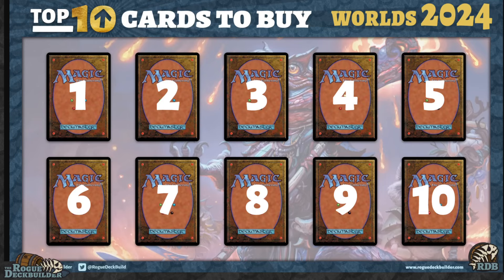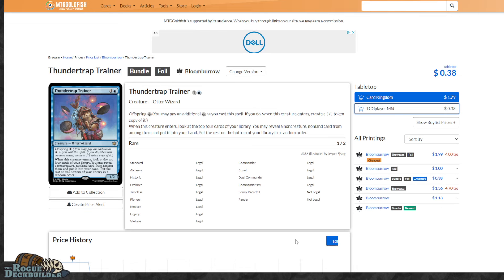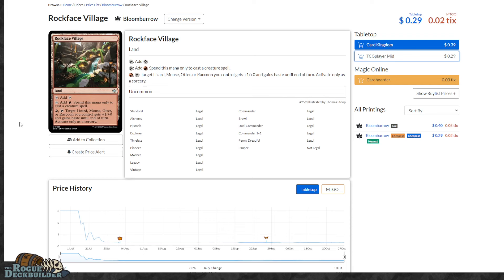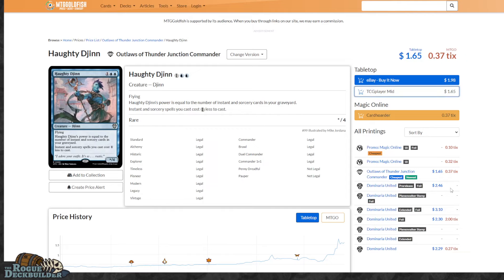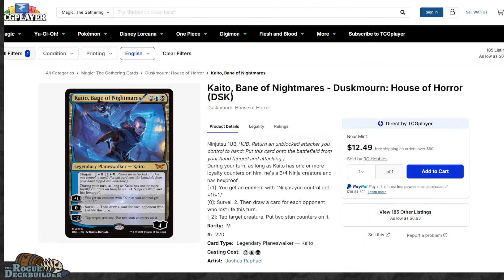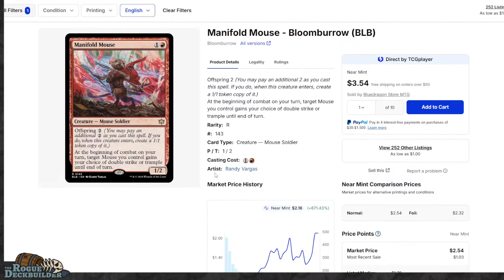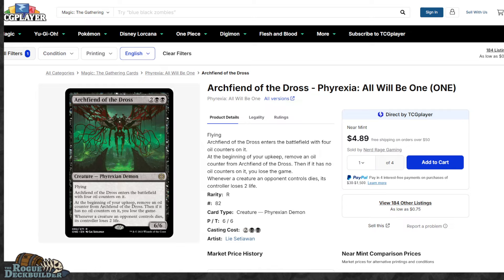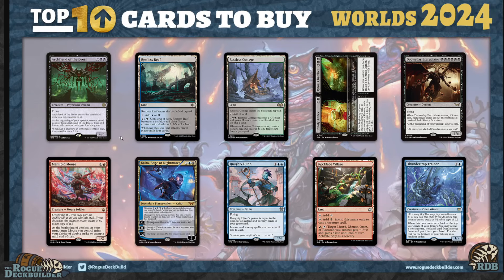Market Monday: Top 10 Cards to Buy Worlds 2024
Happy Gaming!